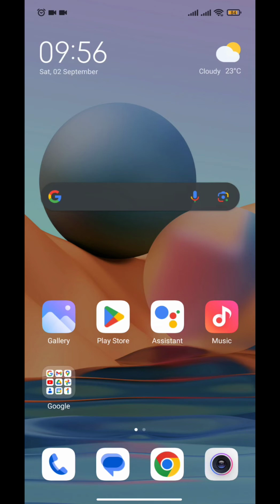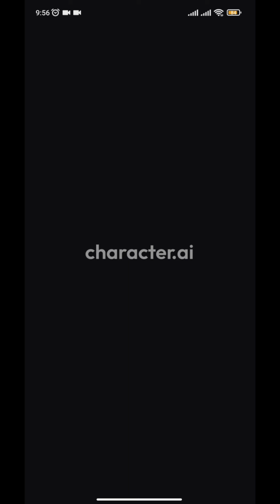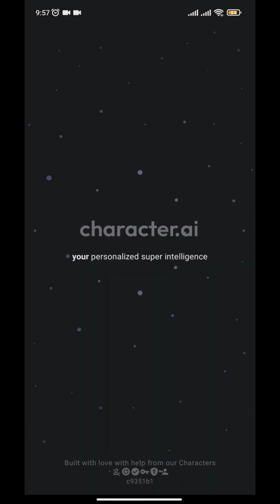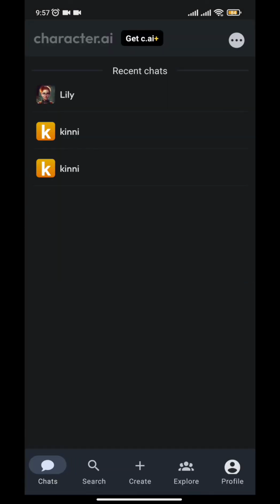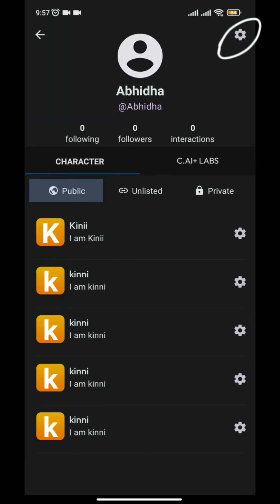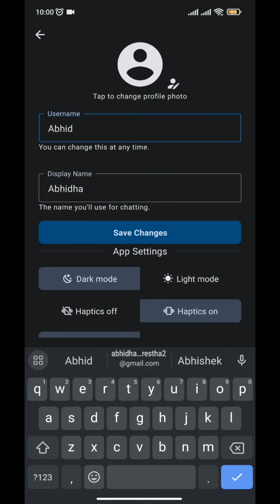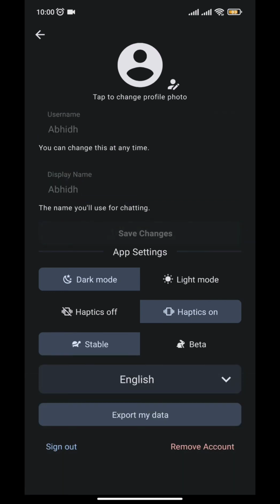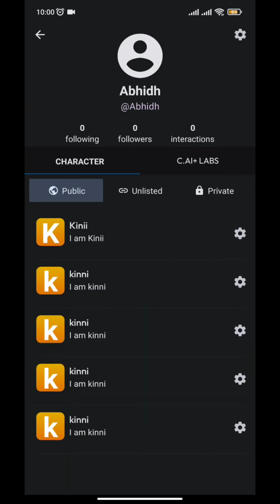How to Change Your Name in Character AI? How to Edit Character AI Name 2023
Need to update your name in the Character AI app? Whether you want to personalize your AI assistant or make corrections, we've got you covered! In this easy-to-follow tutorial, we'll walk you through the steps to change your name in the Character AI app.

0:00 Intro
0:15 Change Name on Character AI
0:56 Outro